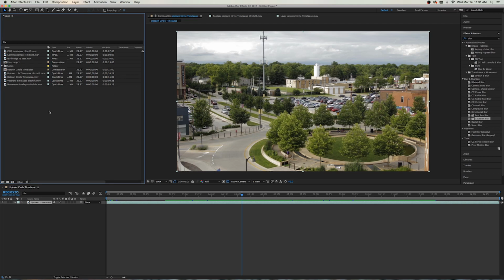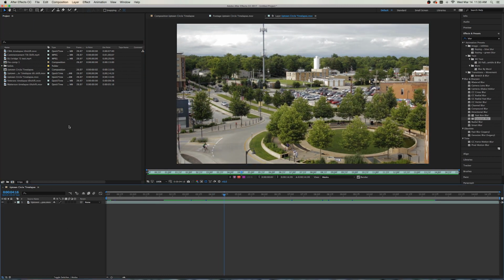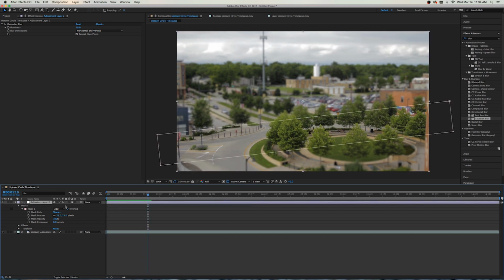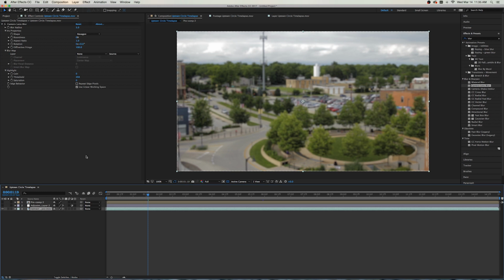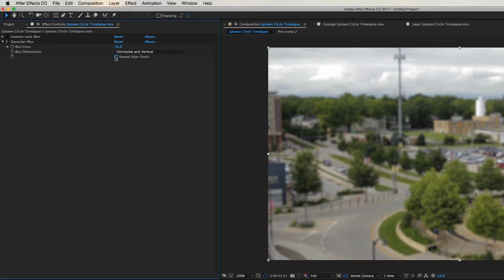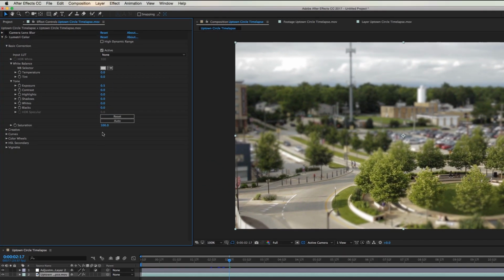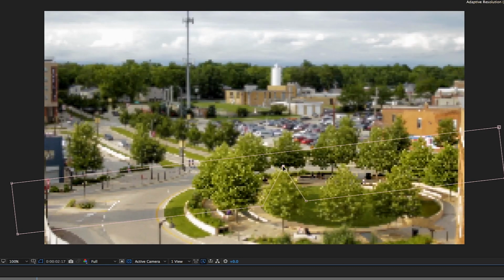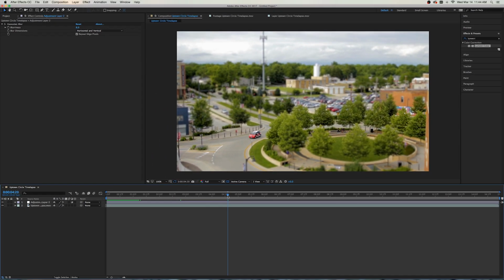Three SIMPLE ways to do tilt-shift in After Effects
Creating tilt-shift shots without a dedicated (and expensive) lens is super easy. In just a few minutes you can create dynamic, and realistic looking tilt-shift videos in After Effects. I've included three of the easiest ways to achieve this look in AE, as well as some additional tips to take your tilt-shift videos to the next level.

Do you know any other good ways to create this effect?